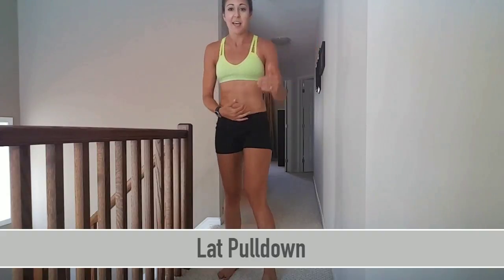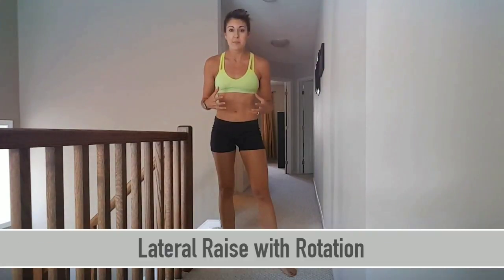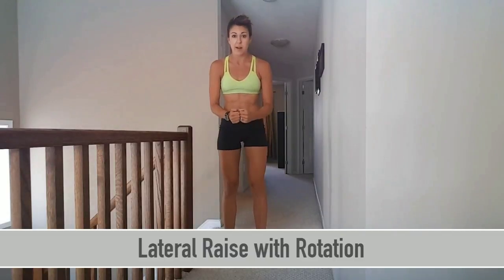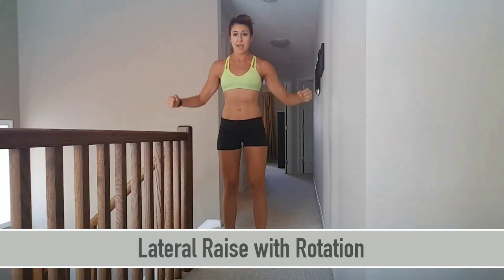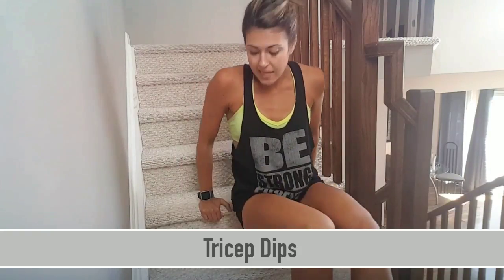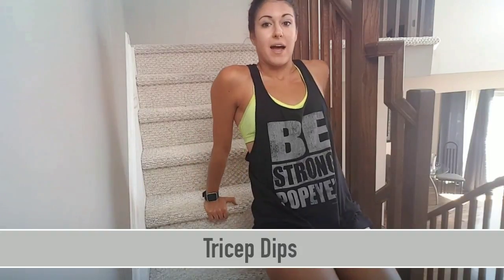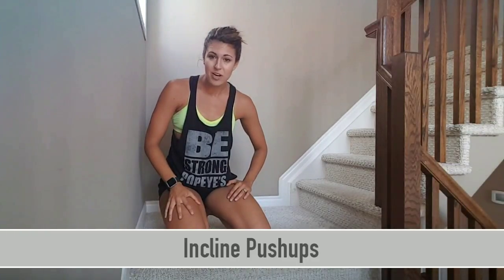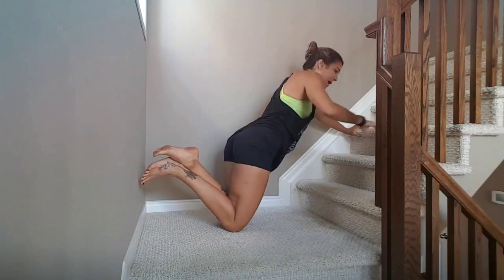Archery Workout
7 minute Archery Challenge

Staggered Stance Archer Row - 30s
Rest 10s
Bodyweight Lat Pulldown- 30s
Rest 10s
Lateral Raise with Rotation - 30s
Rest 10s
Tricep Dips - 30s
Rest 10s
Incline Pushups- 30s

Repeat for 2 rounds (45 seconds rest between rounds)